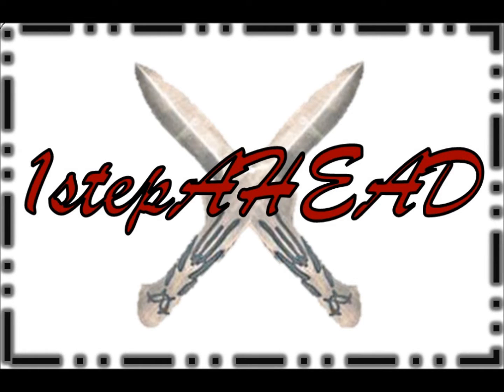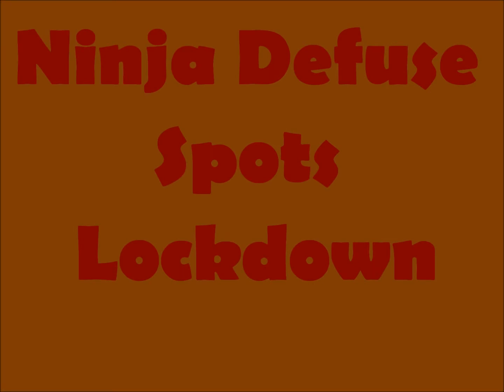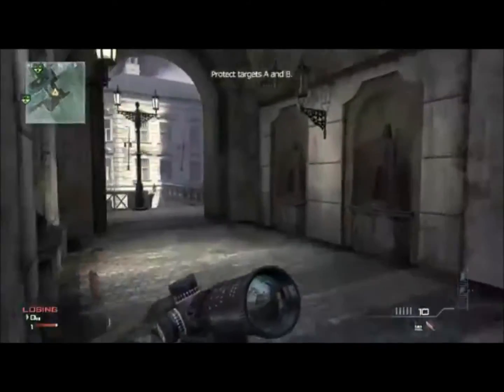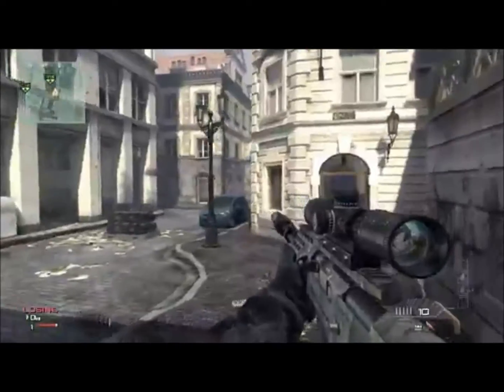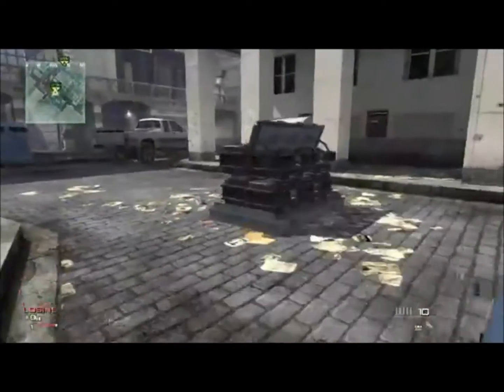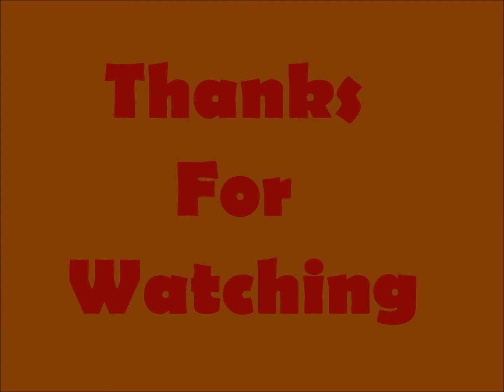Ninja Defuse Spots #1 - Lockdown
This is the first episode of our new series. We are going to find the best ninja defuse spots for every map. Comment on what maps you would like to see next.